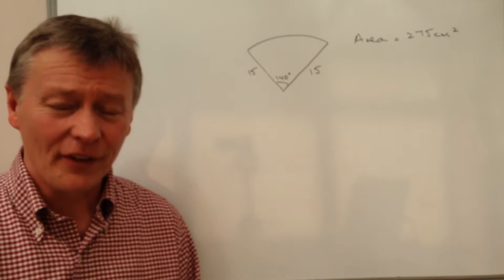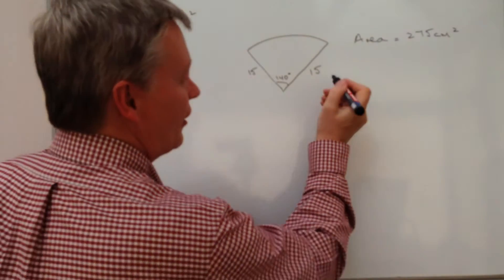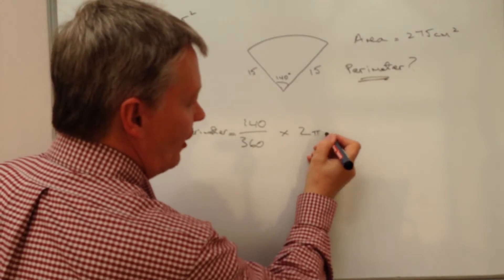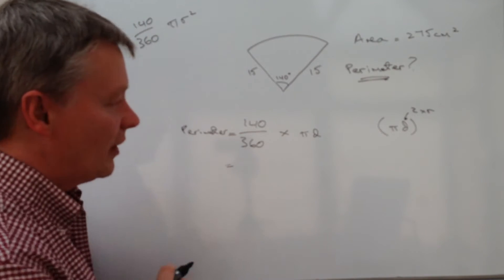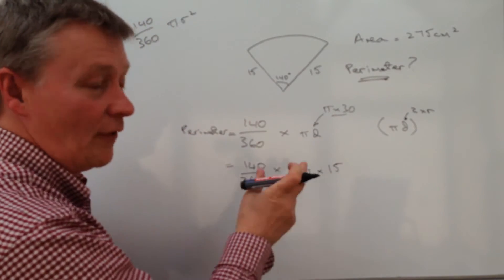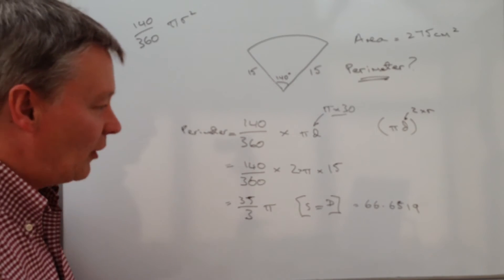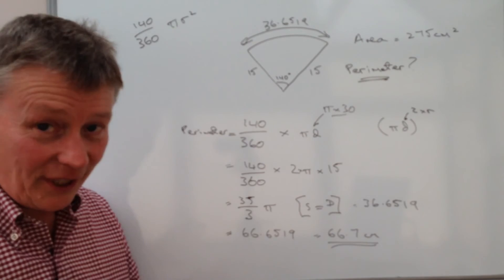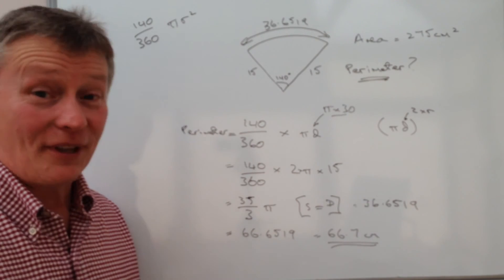Perimeter (circumference) of sector of a circle - exam question 15cm radius 140 degree